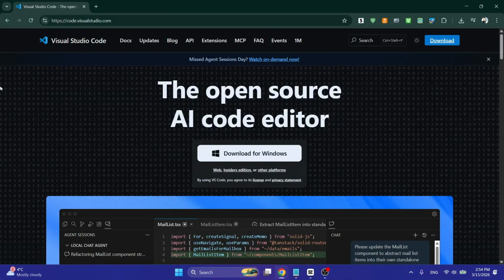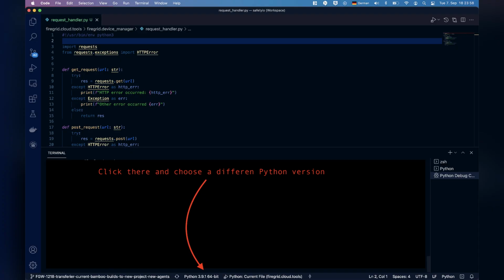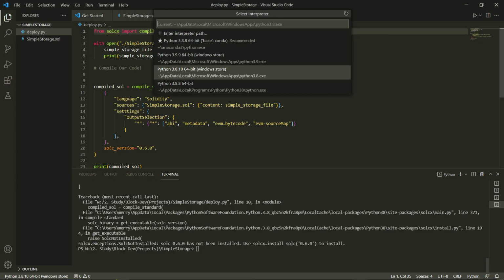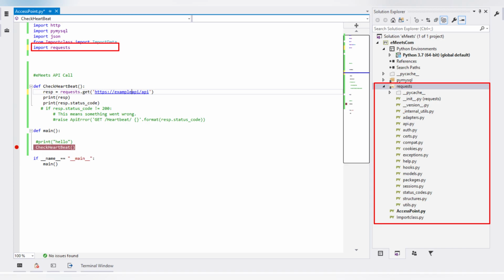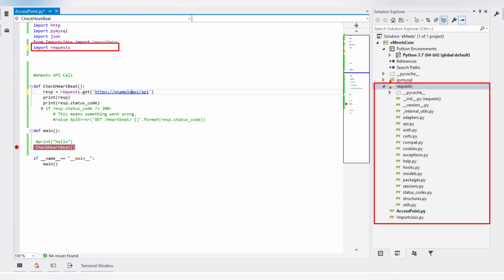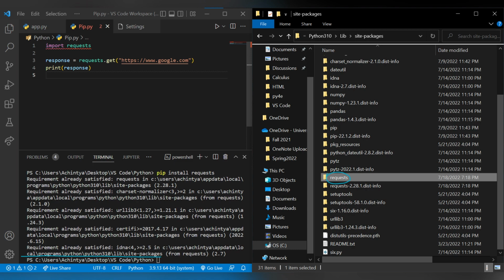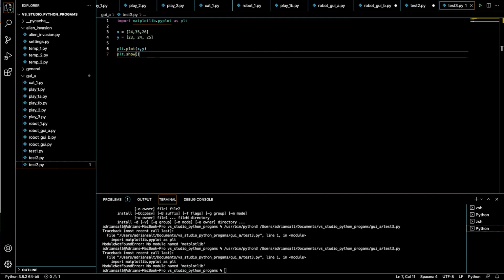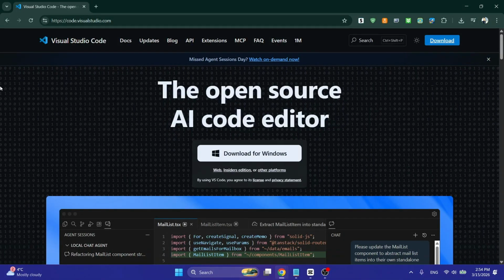How to Install Requests Library in VS Code | Python HTTP for Beginners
Welcome to this quick tutorial on how to install the Requests library in VS Code! 🚀

Sending HTTP requests is a fundamental skill for interacting with APIs. We will guide you through the pip installation process and show you how to import the library to fetch data from the web using just a few lines of Python code. 💻✨